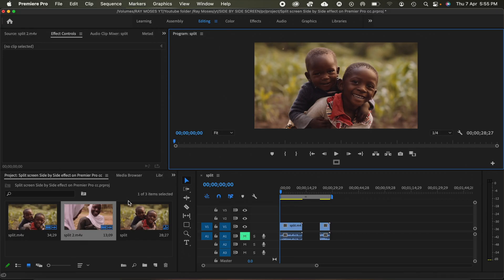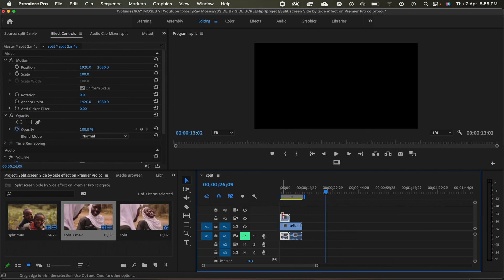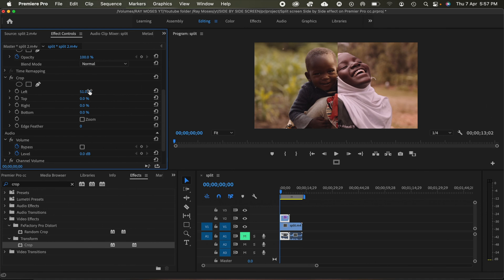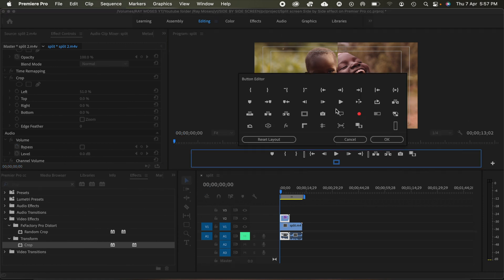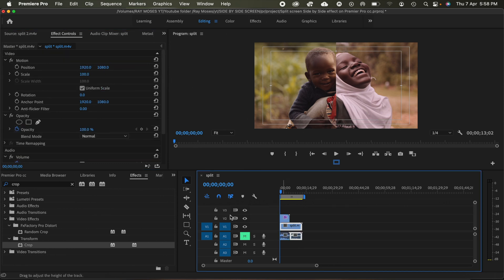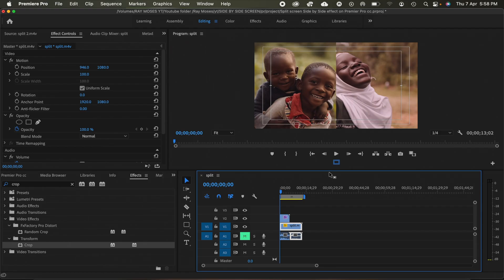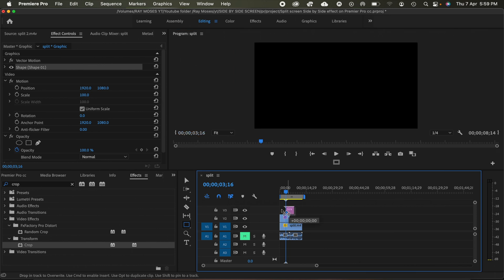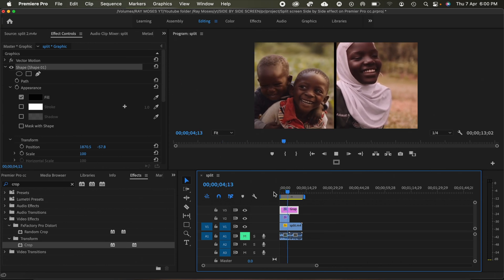How to create a split screen Effect In Adobe Premiere Pro CC | Premiere Pro Tutorial | LearnPremiere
🎬 14-Day Online Video Editing Session – Live on Zoom
Learn Either Premiere Pro or DaVinci Resolve with Ray Moses Majanga

Sharpen your editing skills in this interactive 14-day course — one hour a day, live on Zoom. Perfect for content creators, filmmakers, and business owners.

🧑‍🏫 Trainer: Ray Moses Majanga
🛠️ Software: Premiere Pro or DaVinci Resolve
📆 Duration: 14 days (1 hour/day)

✅ Learn:
Clean cuts & transitions
Color grading
Audio syncing
Exporting for web & social
Live Q&A and feedback
Edit like a pro — join now!

Hey there! I'm Ray, and I'm passionate about exploring the world and creating impactful travel/self-development films. My goal is simple yet powerful: to inspire you to pursue your wildest dreams through captivating stories from across the globe.

Your support can make a huge difference in bringing these stories to life.

Every donation, no matter the amount, fuels my mission to spread positivity and encourage personal growth through film. Together, let's embark on a journey of discovery and inspiration.

Thank you for being a part of this adventure. Your contribution means the world!

LEARN CREATE INSPIRE

In this video am going to show you how to create a split screen effect in premiere pro!  This is a great way to break up your video frame to include multiple pieces of footage.  It's a fun video effect that you can use in a lot of different scenarios, so let's open up Adobe Premiere and take a look at how to create a split screen effect in premiere pro! Premiere Pro Quick Tips

I